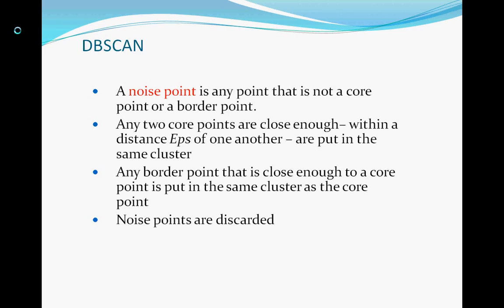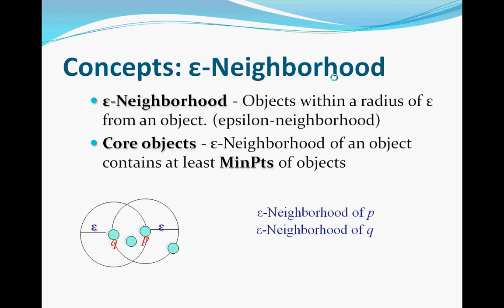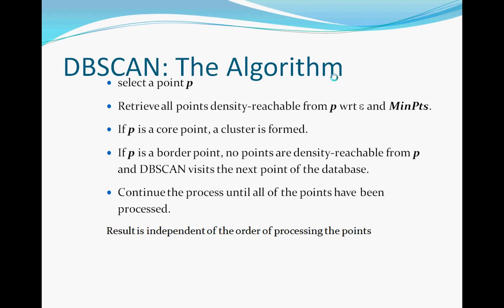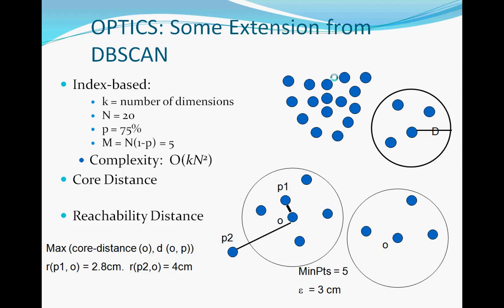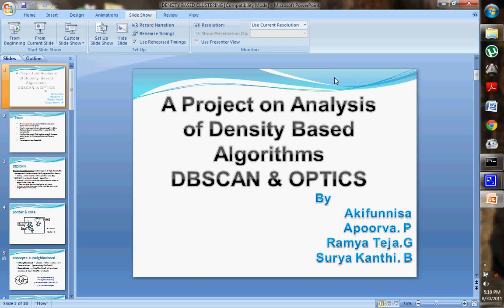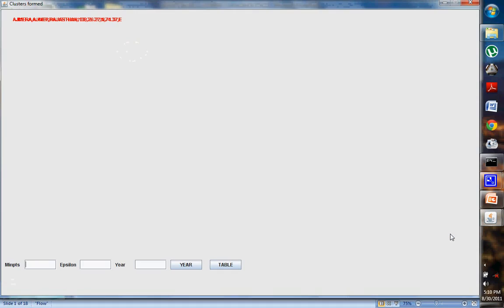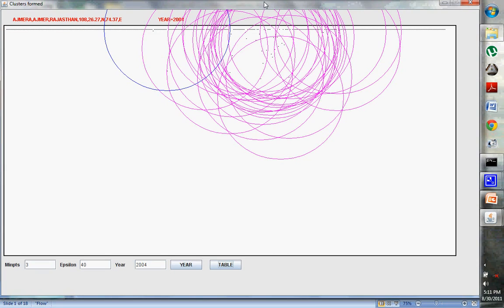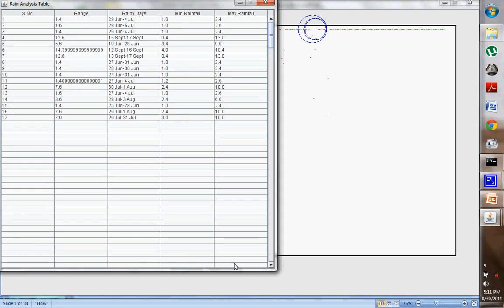griet cse miniproject 11 density based algorithms dbscan & optics.avi